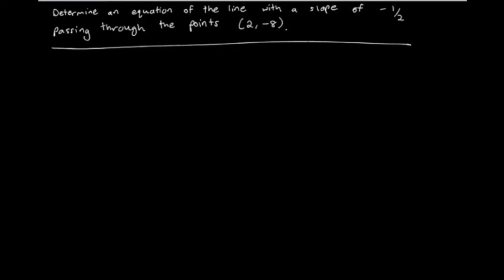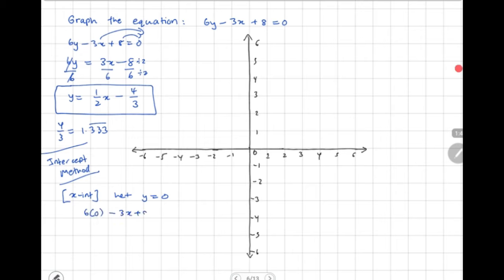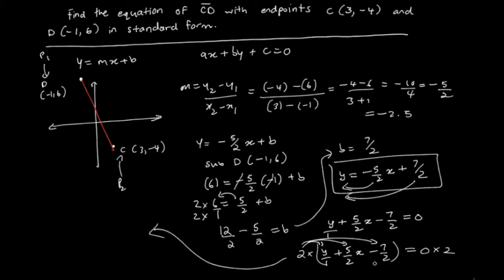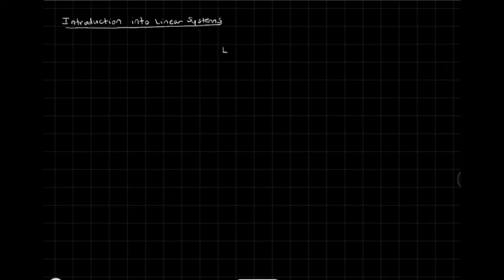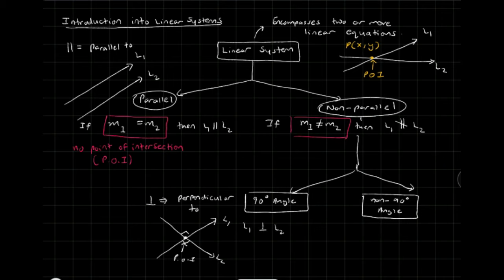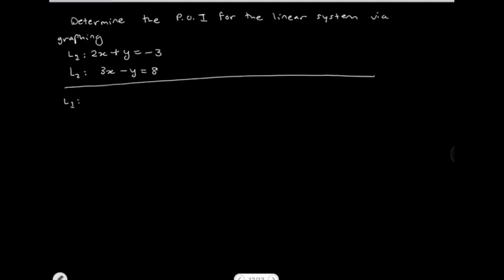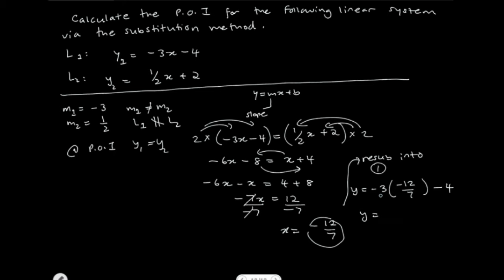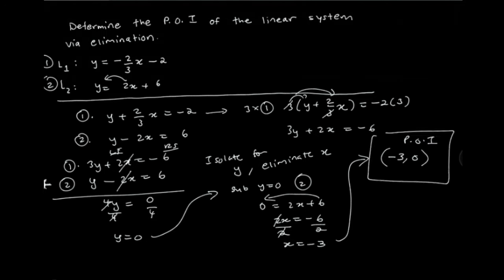Complete Overview of Linear Equations and Systems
Section: Prerequisite Skills
Sub section: Linear Relations

Description: Overview of the equation of a line in the slope-int and standard form, the equation of a line between two points, sketching lines in slope-int and standard form, sketching graphs using the intercept method, parallel and perpendicular lines, and solving linear systems via graphing, the substitution method, and elimination method.